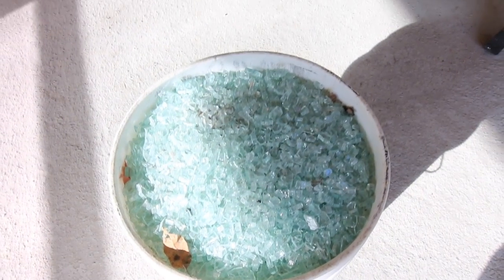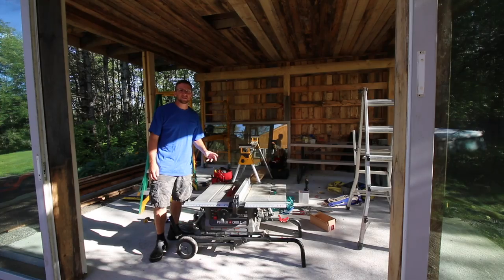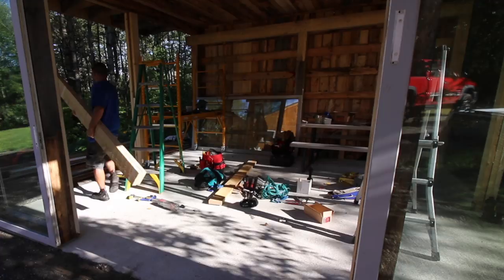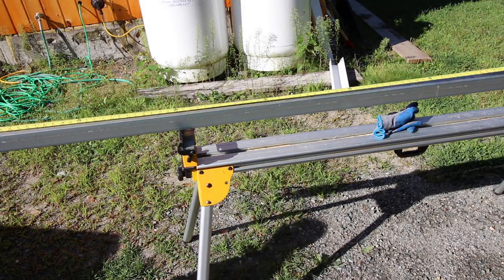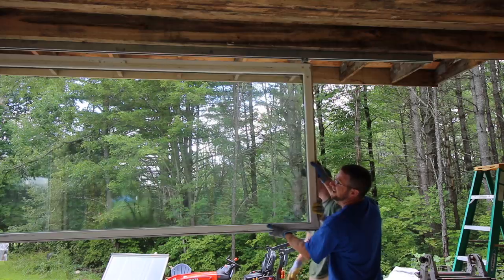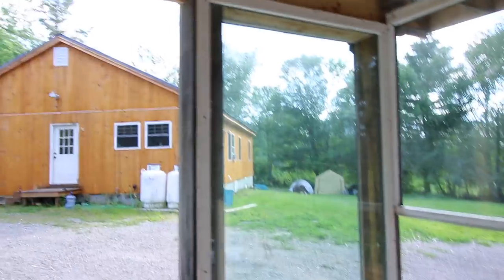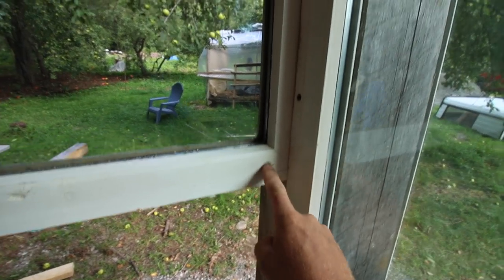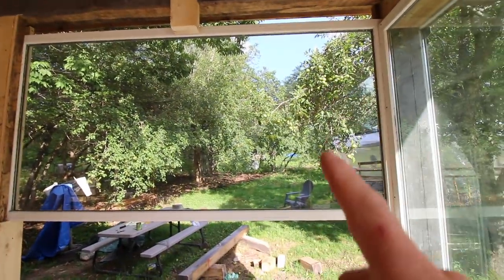Installing Sliding Glass Windows and a 5 Bucket = NOT GOOD!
We are installing our Sliding Glass Pocket windows today and we have some good news and some bad news. We got the two windows into today. The first sliding window went in nicely in the off grid outdoor kitchen! And when we were prepping the second sliding window I broke one of the panes of glass!

Daily Uploads!